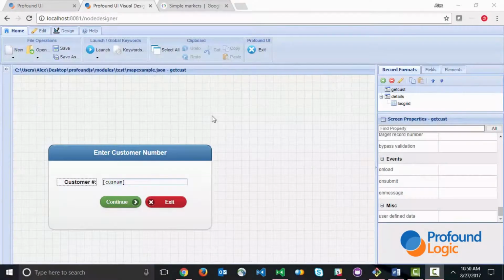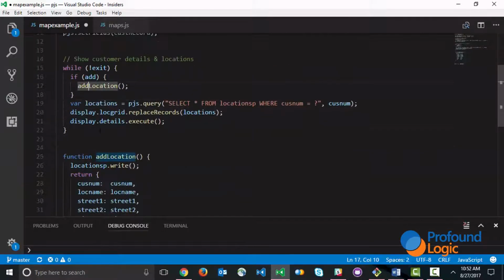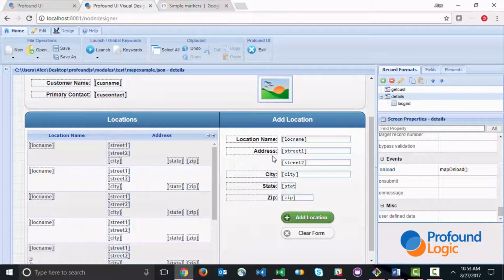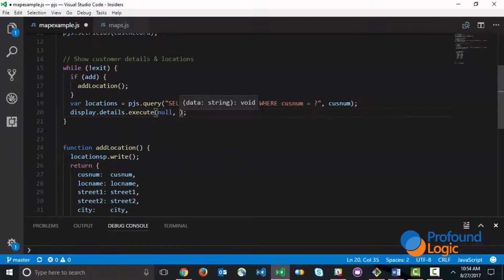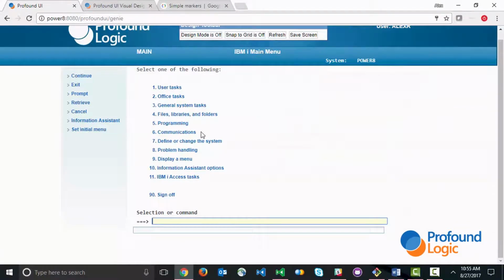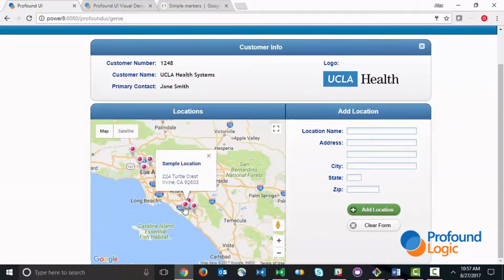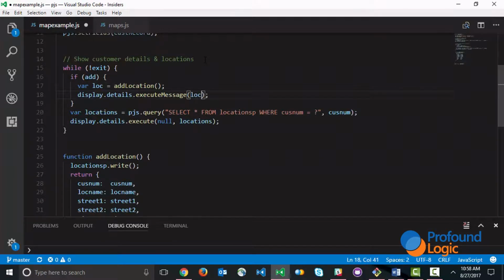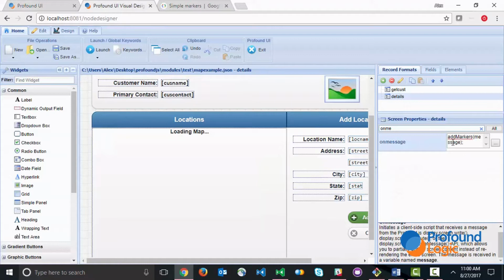Sending Marker Data to Google Maps Using Profound.js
In this video, I will show you how to send complex data/messages to web screens from Profound.js. I use Google Maps as an example of sending Marker Data to help your legacy modernization efforts.

For more information on how Profound.js can use Node.js to modernize your application development further; please

For more information on how Profound Logic can help modernize your IBM i (previous known as the iSeries and AS/400),

(Recorded by: Alex Roytman)